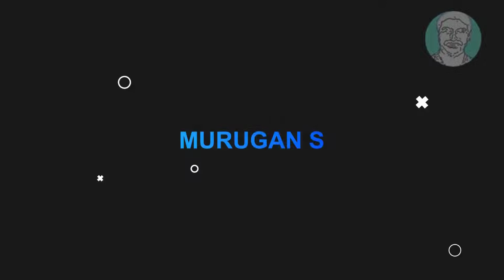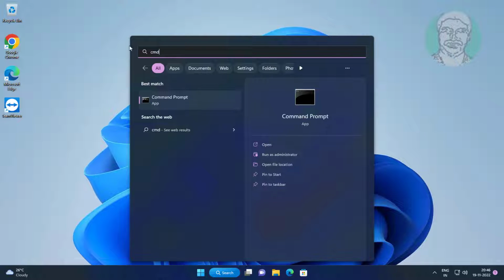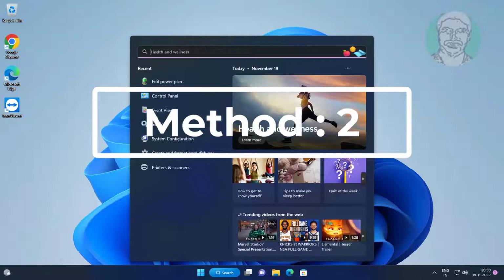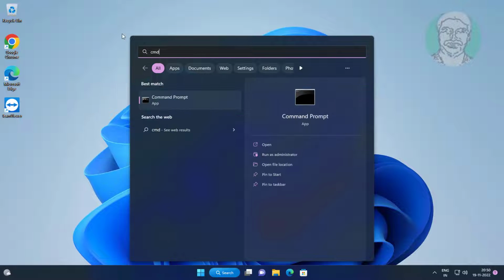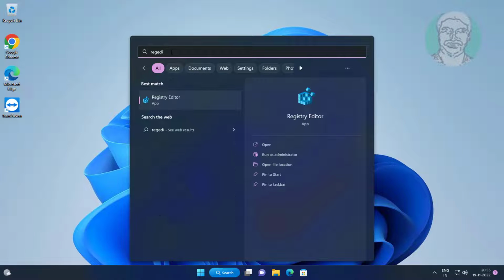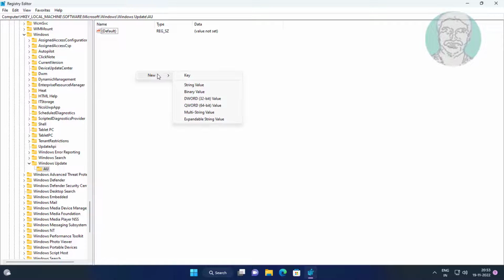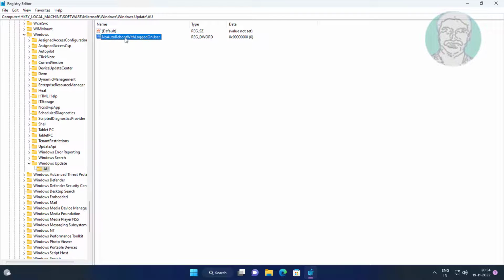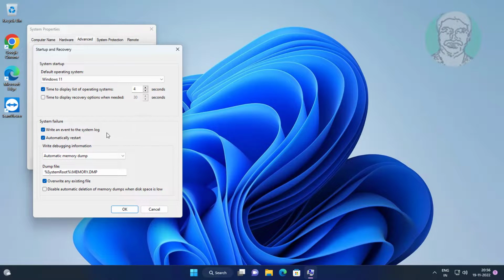How to Fix Windows 11 Reboots Automatically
This Tutorial Helps to How to Fix Windows 11 Reboots Automatically

00:00 Intro
00:08 Method 1 - System File Checking
01:46 Method 2 - Group Policy Updating
02:18 Method 3 - Registry Method
03:49 Method 4 - Advanced System Settings
04:19 Closing